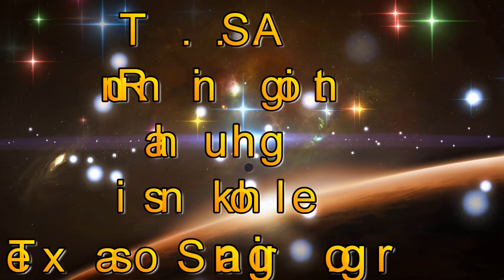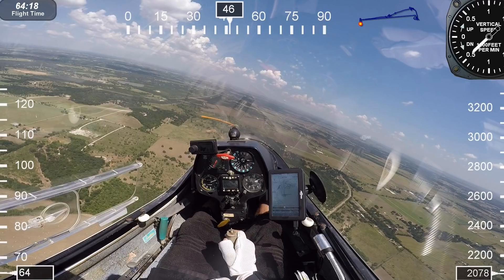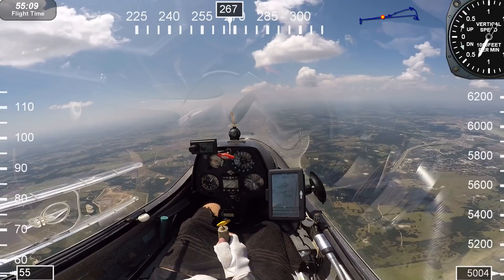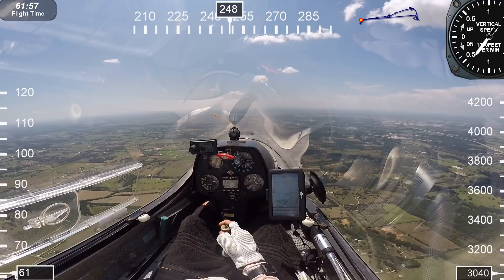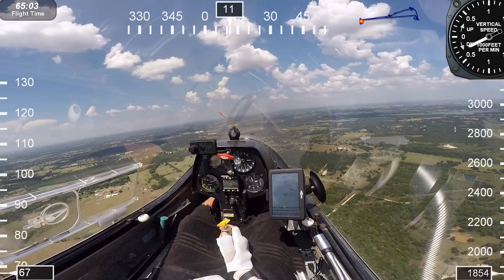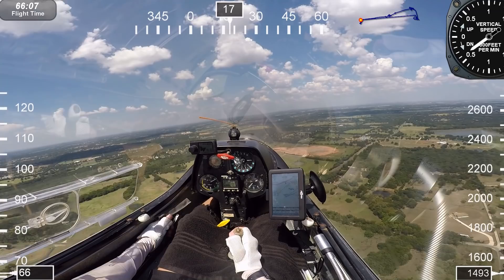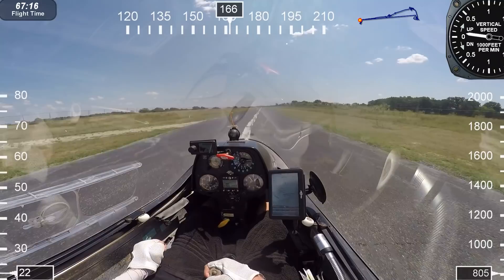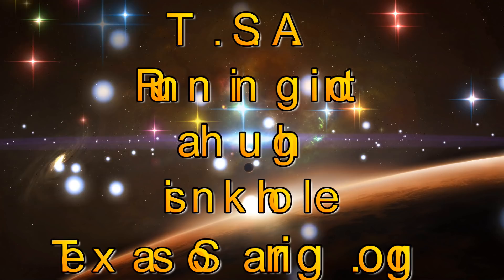Flying glider into a huge sink hole. Running out of time. What to do. Roy Dawson video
Flying a glider/sailplane on a cross-country flight. Ran into a huge sinkhole that I couldn't escape. What is my option for making a safe landing? This link for more info on the club: This glider only costs $21 per hour to fly. This video is about flying gliders and sailplanes including cross-country flying at Texas Soaring Association (TSA) located in Midlothian Texas which is one hour drive south of Dallas Texas.
This video is about flying gliders and sailplanes including cross-country flying at Texas Soaring Association (TSA) located in Midlothian Texas which is one hour drive south of Dallas Texas.
 The PW-5 was designed for and won a competition held by the International Gliding Commission for a simple, low-cost sailplane that would form the basis for a new competition class, the IGC World Class. Unlike other, soaring competition classes, the World Class designation would guarantee that all pilots participated on an equal footing and that pilots could not gain an advantage by spending large amounts of money.
General characteristics: PW-5
• Crew: One • Length: 6.22 m (20 ft 5 in)
• Wingspan: 13.44 m (44 ft 1 in) • Height: 1.86 m (6 ft 1 in)
• Wing area: 10.2 m2 (109.8 ft2) • Aspect ratio: 17.71
• Empty weight: 190 kg (419 lb) • Gross weight: 300 kg (661 lb)
Performance • Maximum speed: 220 km/h (140 mph)
• Maximum glide ratio: 32 • Rate of sink: 0.65 m/s (128 ft/min)
The Texas Soaring Association (TSA) is a non-profit corporation devoted to motorless flight. Established in 1947, the club is located 15 minutes south of Midlothian, Texas, which is itself at the southern edge of the Dallas/Fort Worth area. The club is maintained and operated by the voluntary efforts of its more than 200 members. The club operates from its own airfield and owns six single and four two-place sailplanes, plus four Pawnee tow planes.  TSA operates year-round on most flyable Thursdays, Saturdays, and Sundays. The club also operates on an unscheduled basis on other weekdays when the flying weather is really good!
Why learn to fly gliders?
The Wright brothers knew that the way to get into aviation was through gliders.  Their experiments in design and practical application in flying gliders helped them to understand the complexities of powered flight.  If you are new to aviation, learning to fly gliders provides basic skills valuable to any aviation pursuit.
If you are an experienced pilot, you could join the rank of glider pilots such as Steve Fossett, Neil Armstrong, Chesley Sullenberger, and many other renowned aviators.  Flying sailplanes may re-introduce you to the joy of basic flight which doesn’t require noisy, gas-guzzling engines or complicated technology to fly.